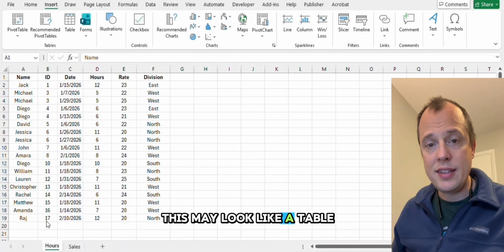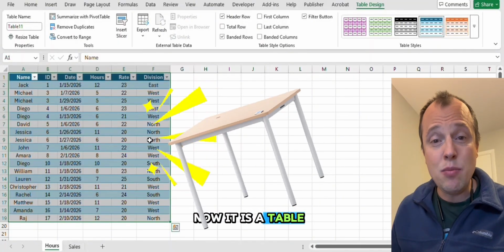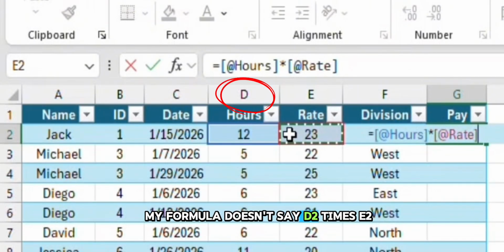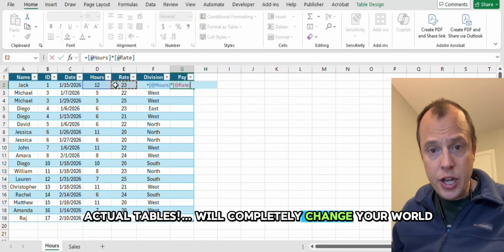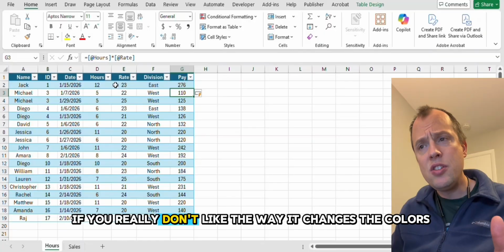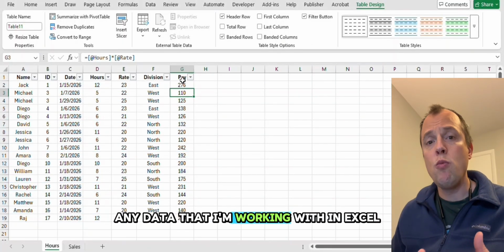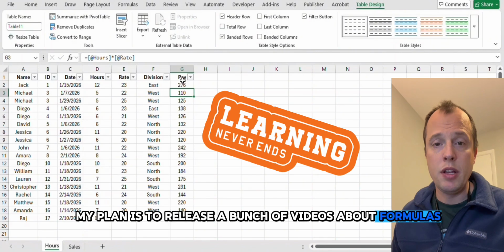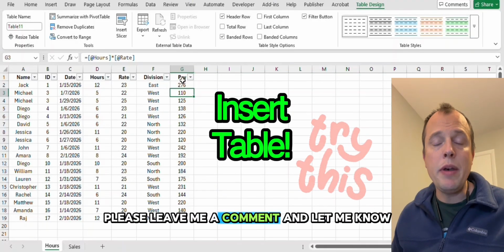Insert Table to take your Excel formulas to the next level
Why are most Excel users not formatting their sheets with true tables? Coders use descriptive variables that make contextual sense. Why would we not do the same in Excel?

I’m not the only one asking these questions. Checkout this YouTube video covering additional details about the benefits of tables